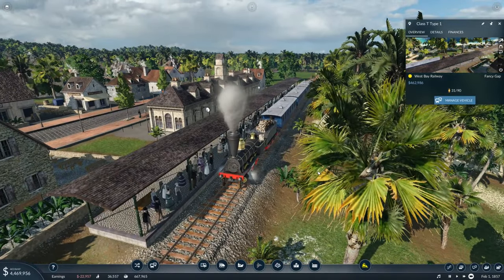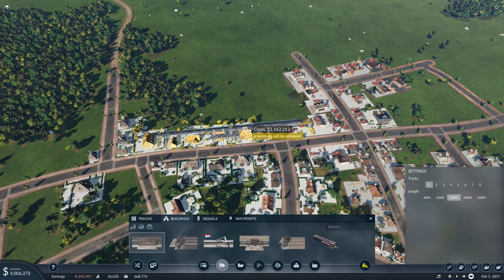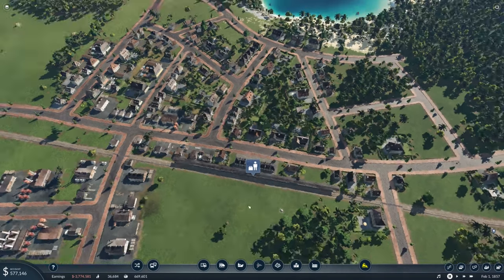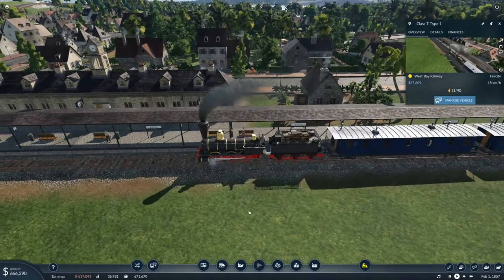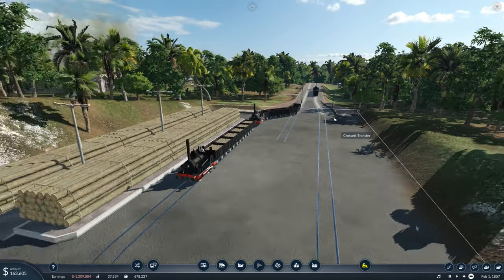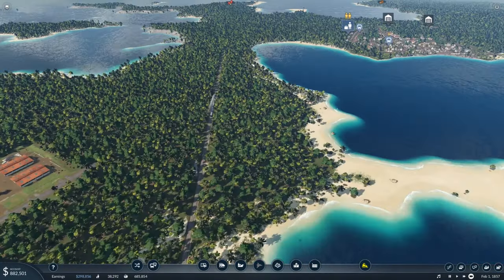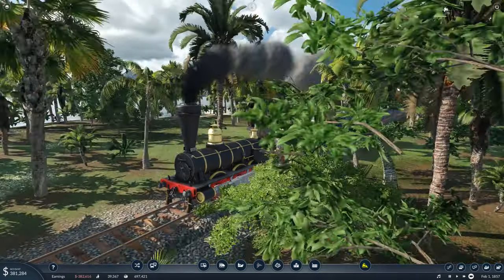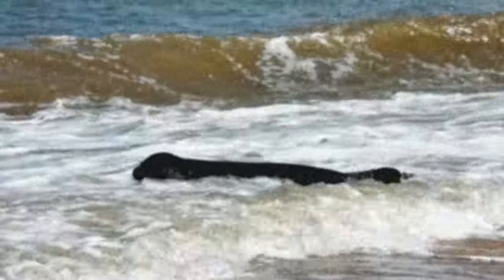TRAIN ROBBERY! Transport Fever 2 BRUTAL #8